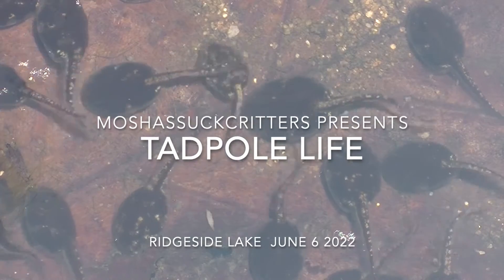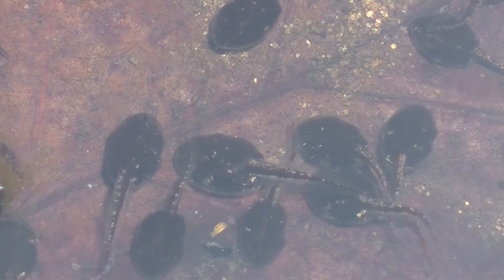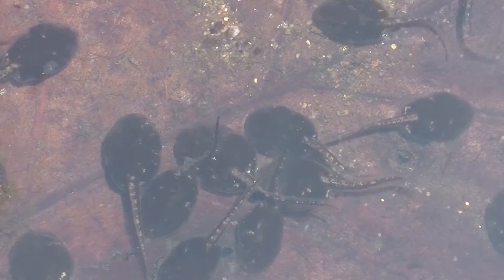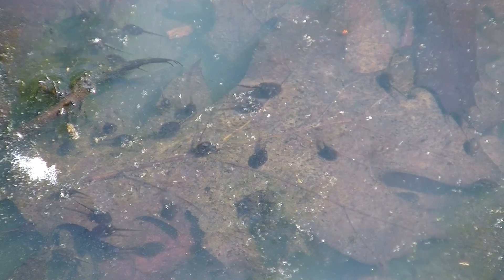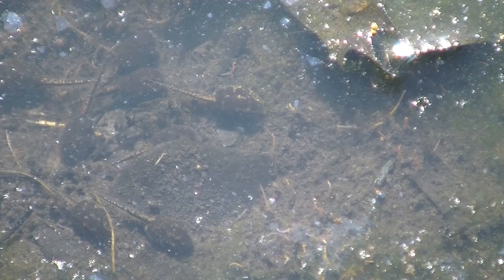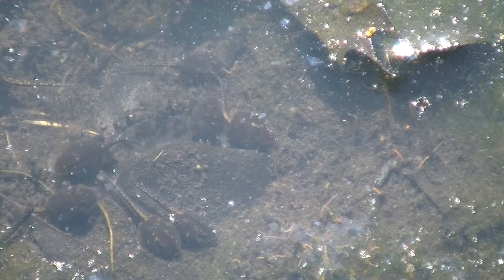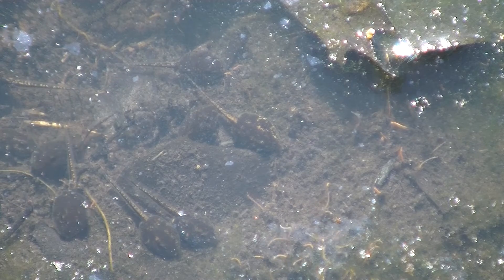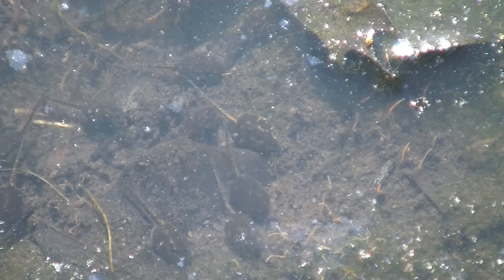Tadpole Life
The life of Fowlers Toad Tadpoles